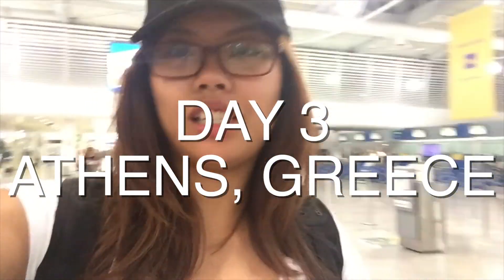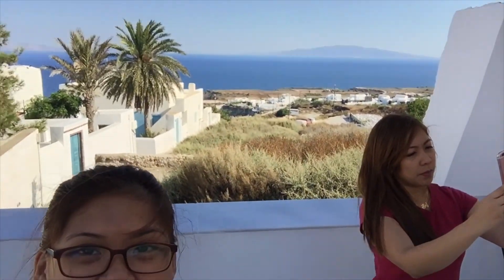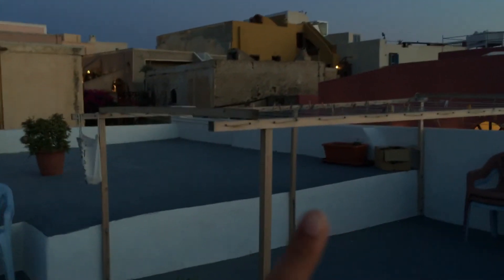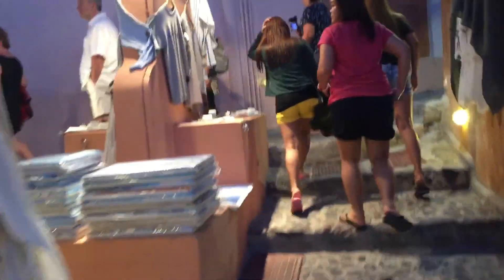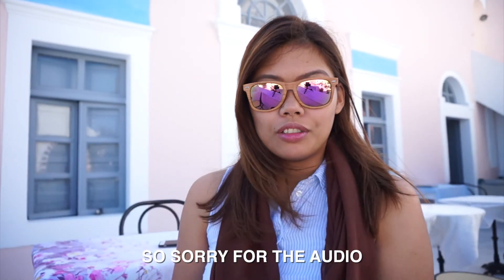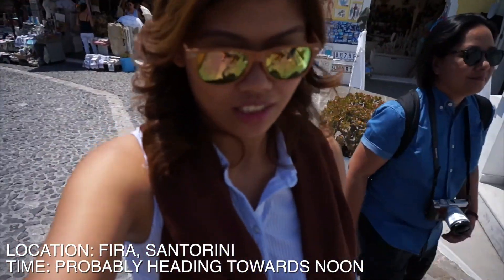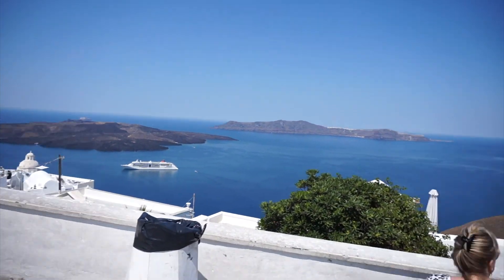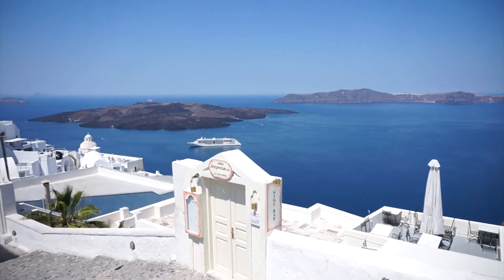EURO TRIP 2017: Santorini, Greece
Hey Guys,
Mel here from The Ems giving you guys some footage from 2017's EURO VLOG Series.The next few videos will be more of a throwback series from 2017 travels since we were not able to post it last year.

I hope you guys enjoy our videos!.